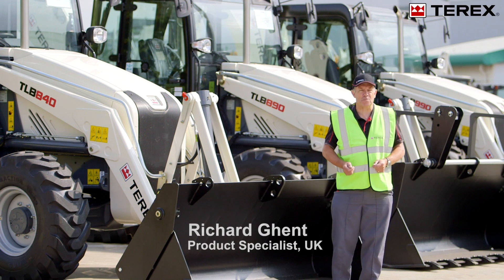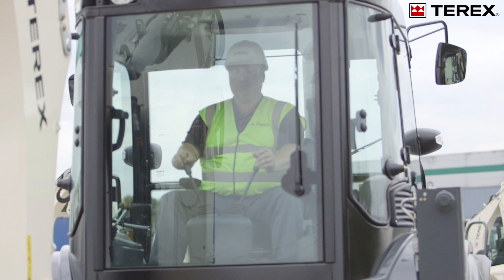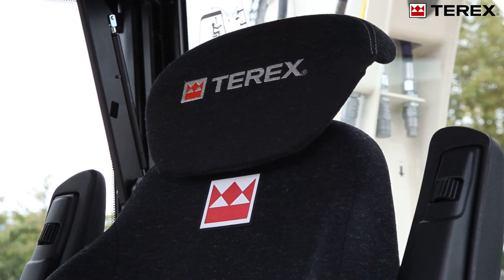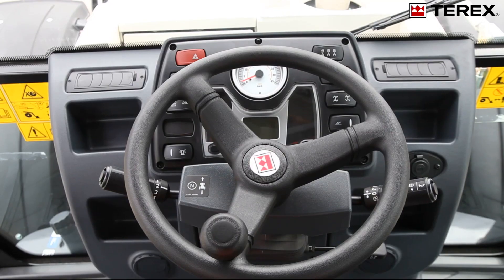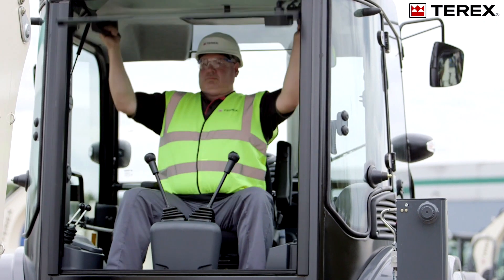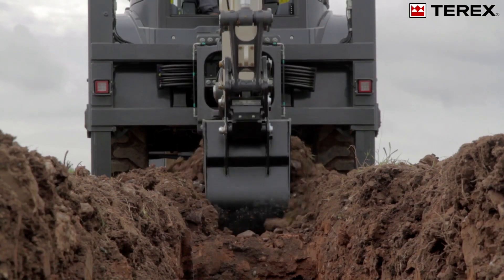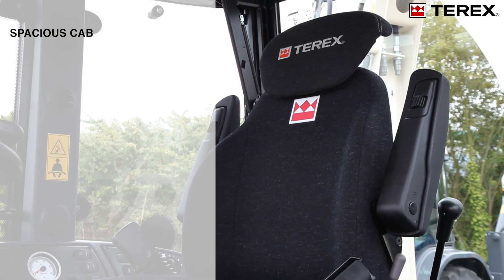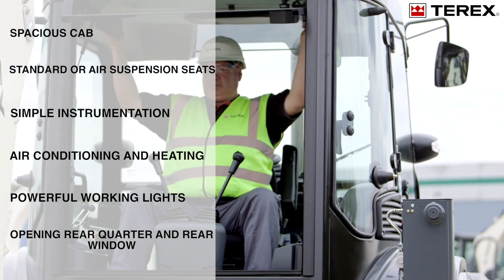Backhoe Loader: Operators Area T4i Walkaround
Take a tour of the cab of this Terex Tier 4 interim backhoe loader.  Richard Ghent introduces the machine & takes you through the key comfort and performance features that have helped define our backhoes for over 55 years..